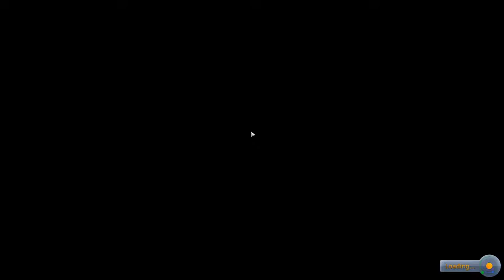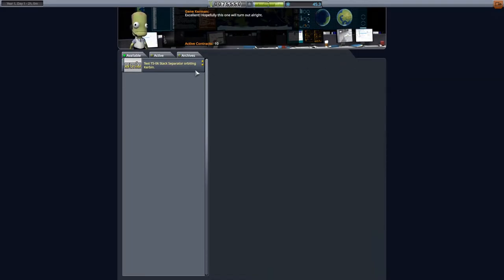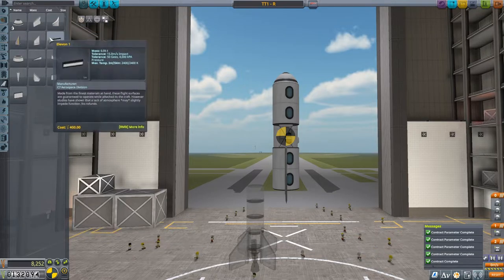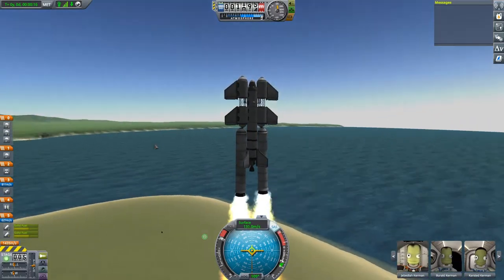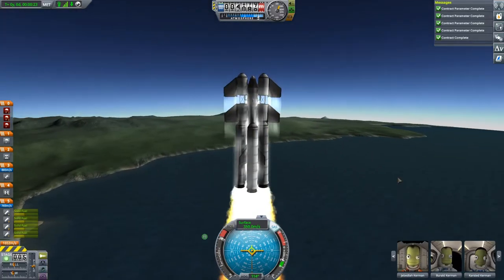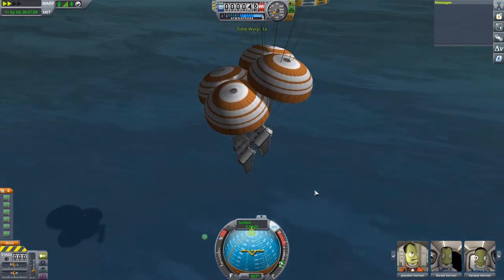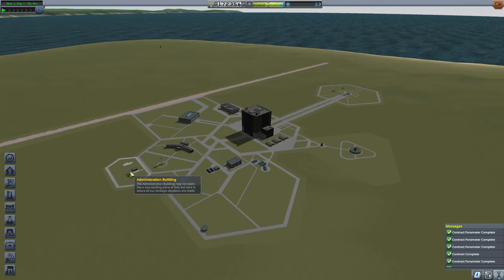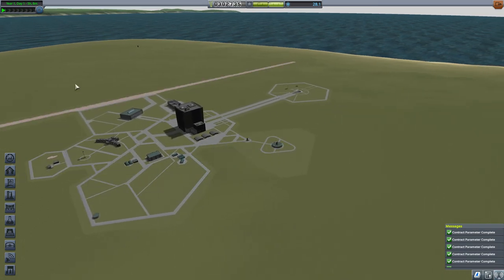KSP - Tourism Company - The Art of Science, Without Science? - Pt. 3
Playing more Kerbal Space Program, finishing the administration building setup for free science, upgrading the Tourist Transport and finally setup to destroy the company :)